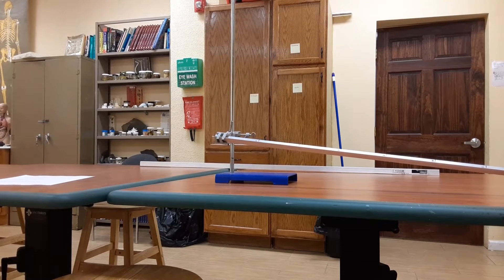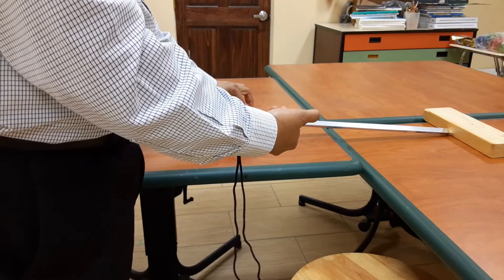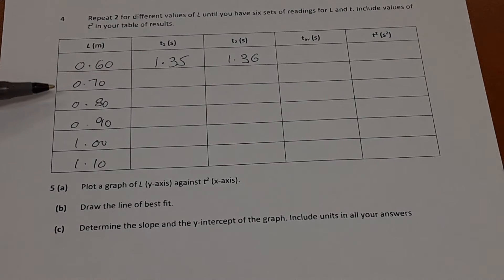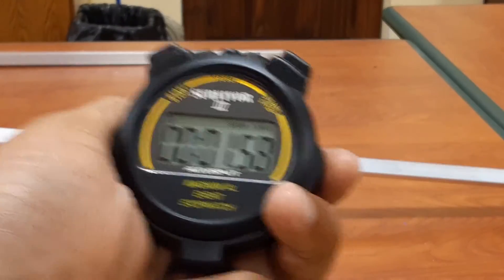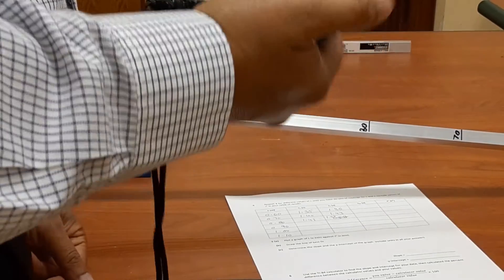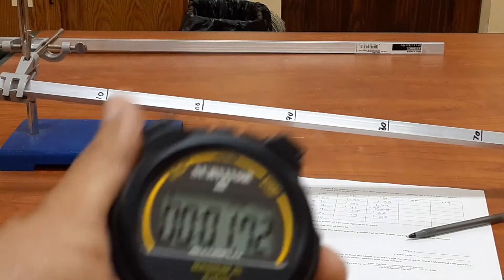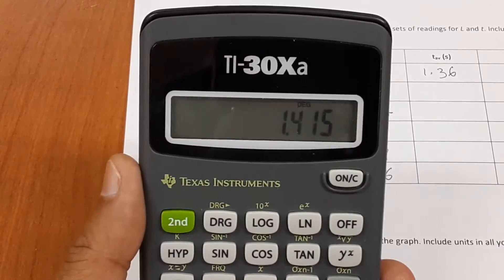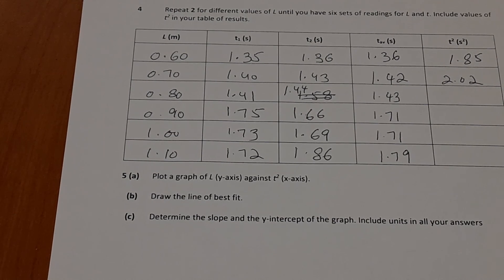Physics Lab - Acceleration of Ball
This is a physics lab in which the acceleration of a ball rolling down an inclined angle is calculated by measuring the time it takes to roll down a distance.